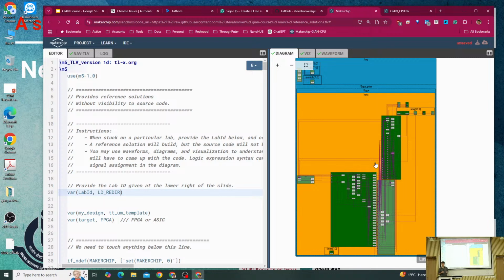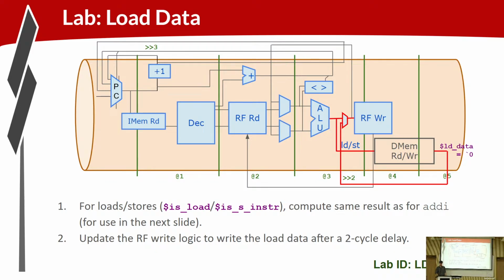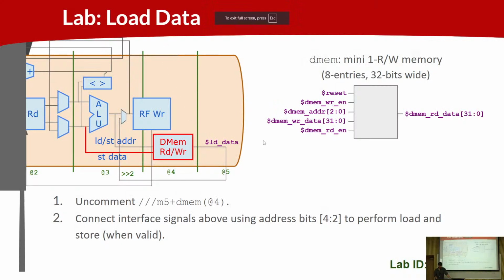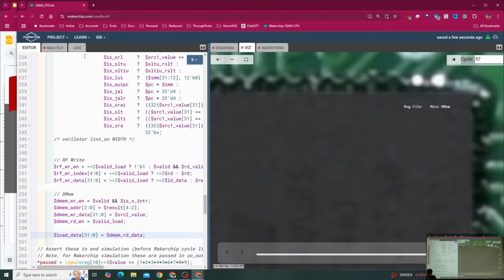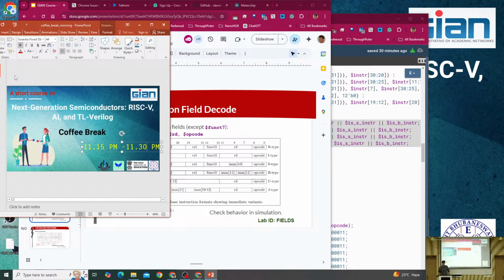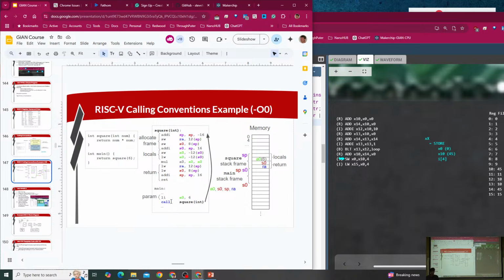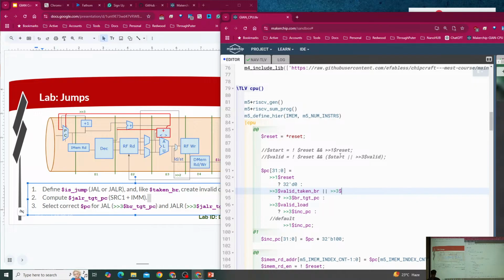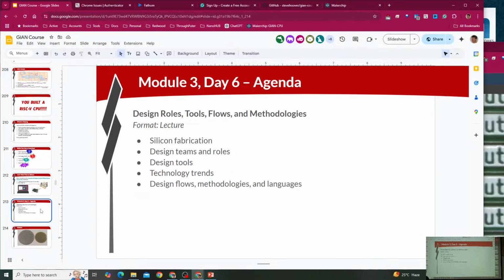Live: Next-Generation Semiconductors: RISC-V,AI, and TL-Verilog A | IIT BBS | GIAN | 9-20 DEC 2024